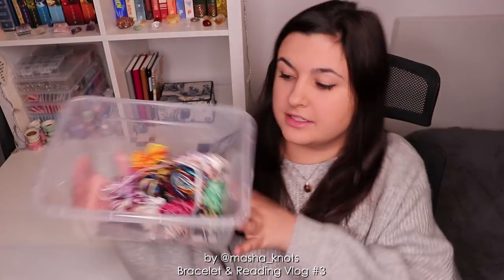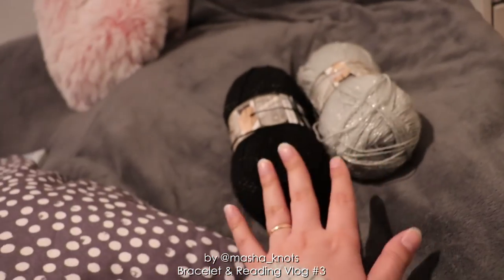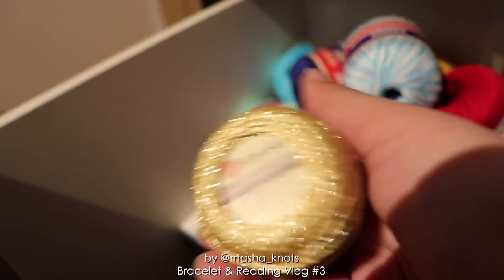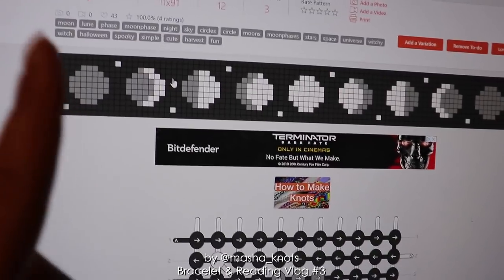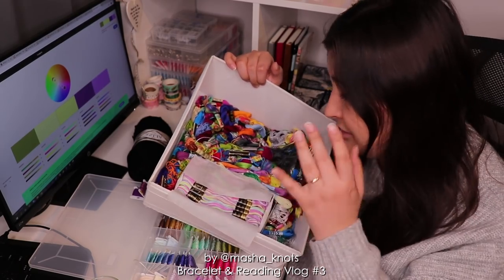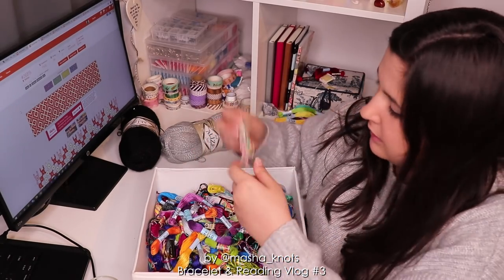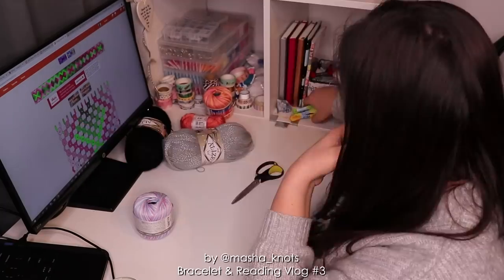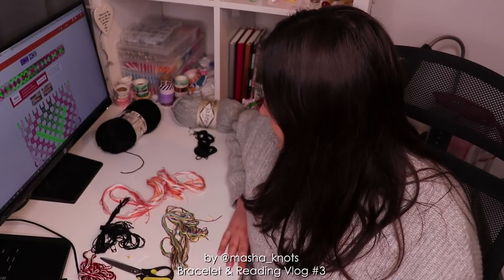STARTING NEW BRACELETS [CC] || Vlog #3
Hey guys! In this video I show you my thread & yarn collection and start a few new friendship bracelets.

Masha Knots Mail
LONDON
United Kingdom
SE8 9EN